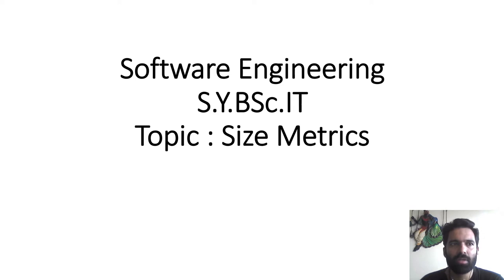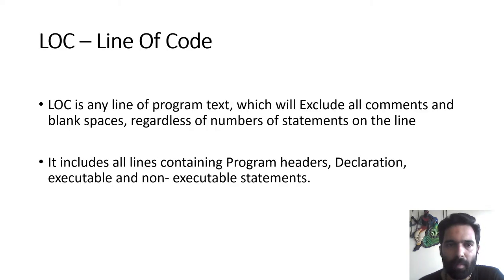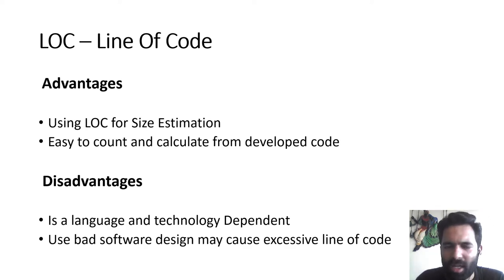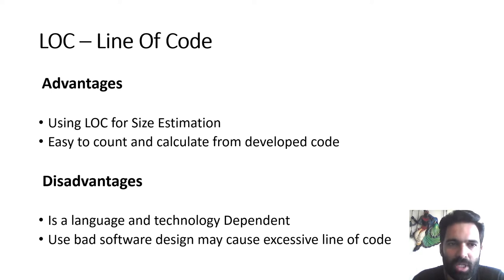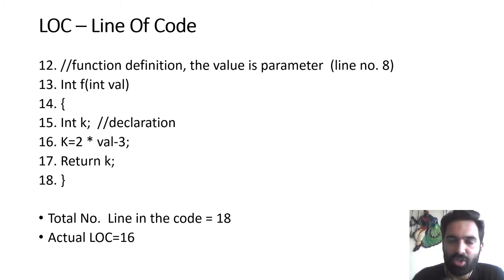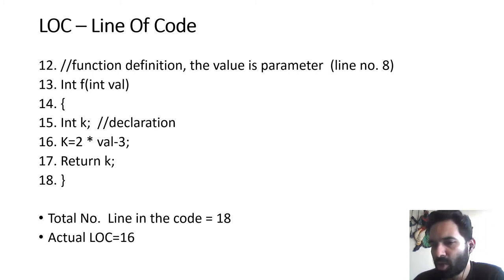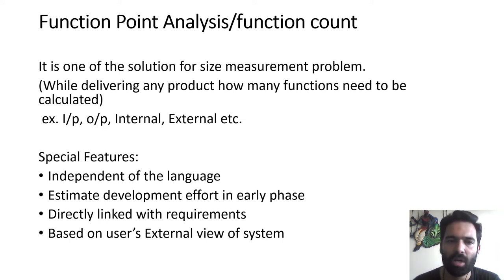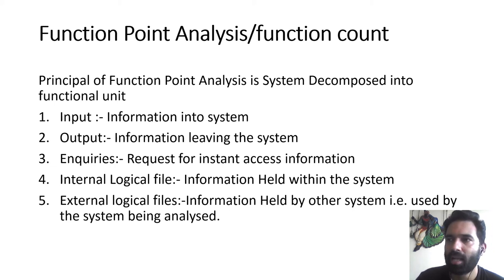Line Of Code-Function Point